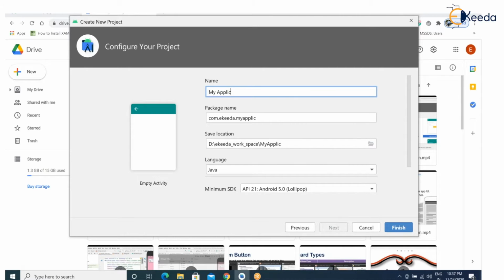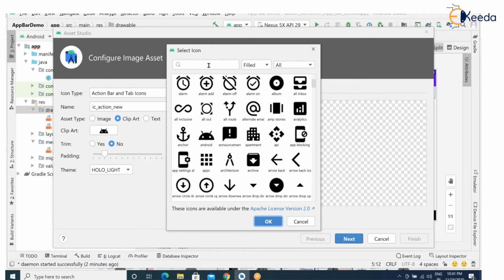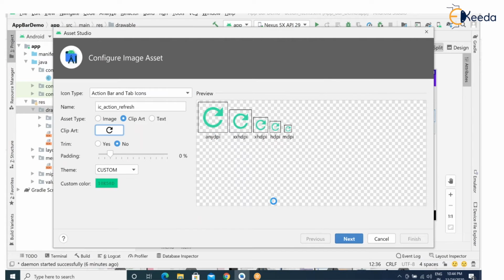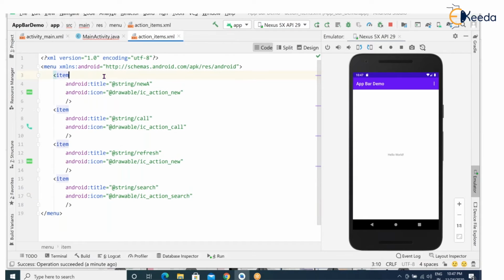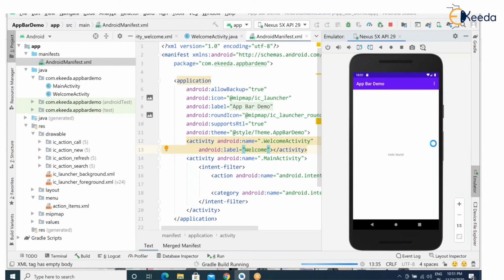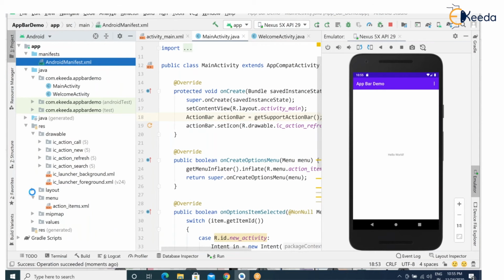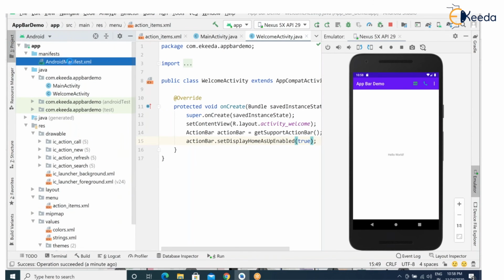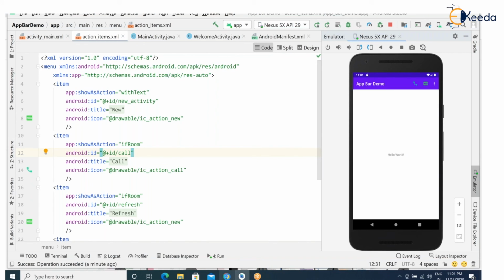Enhance Your Android Experience With The Ultimate App Bar!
Looking to take your Android experience to the next level? Look no further! Introducing the Ultimate App Bar – your one-stop solution for optimizing your smartphone experience. Whether you're a productivity enthusiast, a social media buff, or a gaming aficionado, this app bar has got you covered.

In this video, we delve into the features and functionalities that make the Ultimate App Bar a must-have for any Android user. From seamless multitasking to customizable shortcuts, this app bar offers unparalleled convenience and efficiency.

Join us as we explore how the Ultimate App Bar can streamline your daily tasks, boost your productivity, and elevate your overall Android experience. Don't settle for ordinary – supercharge your smartphone with the Ultimate App Bar today!